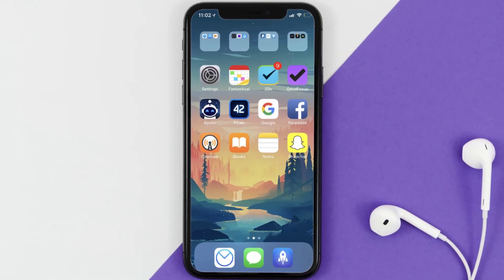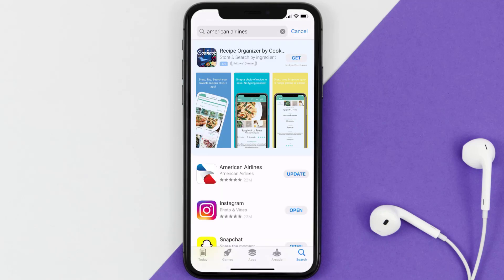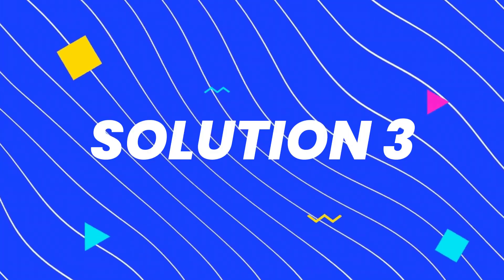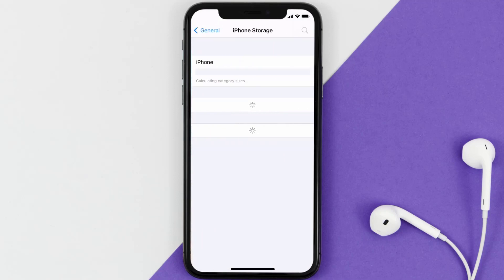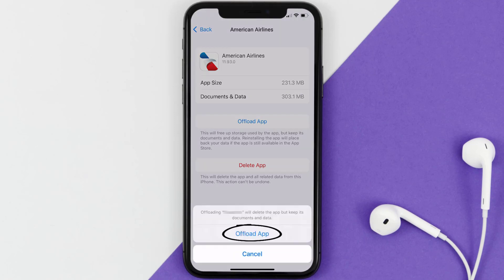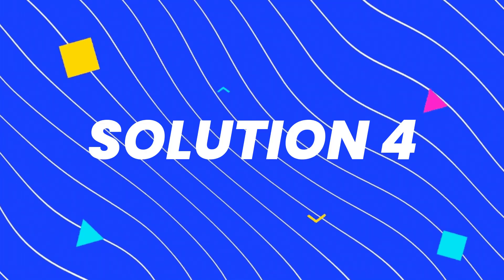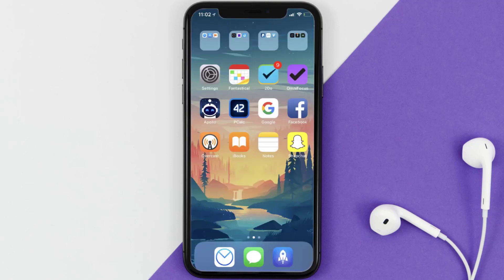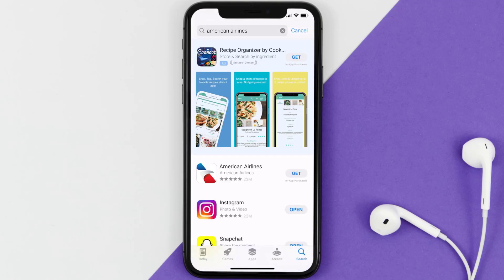American Airlines App Won't Let Me Log In: How to Fix American Airlines App Won't Let Me Log In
In this video, I'll show you How to Fix American Airlines App Won't Let Me Log In. This is the easiest and fastest way to Fix American Airlines App Won't Let Me Log In. Make sure you watch until the end of this video to find out How to Fix American Airlines App Won't Let Me Log In on Android and iPhone. These methods work on Android as well as iOS 11, iOS 12, iOS 13, iOS 15 and iOS 16. Hope you enjoy!

Video Parts:
00:00 Intro: How to Fix American Airlines App Won't Let Me Log In
00:08 1.Solution: Check Internet Connection for American Airlines App
00:38 2.Solution: Updating American Airlines Mobile App
00:59 3.Solution: Clearing American Airlines Mobile App Cache Files
01:27 4.Solution: Reinstalling American Airlines Mobile App
01:51 Outro: Ending

why can't i check in online american airlines international
american airlines customer service
american airlines app